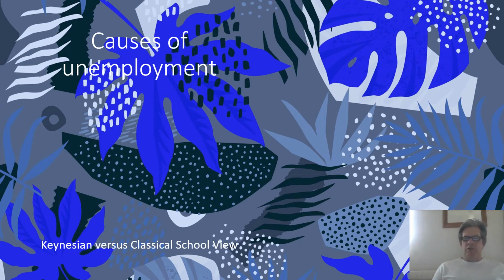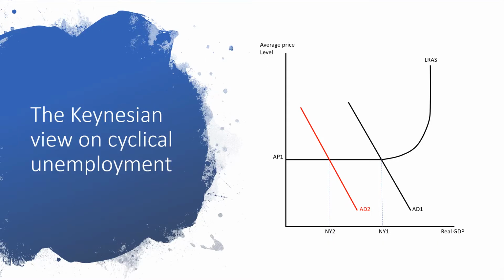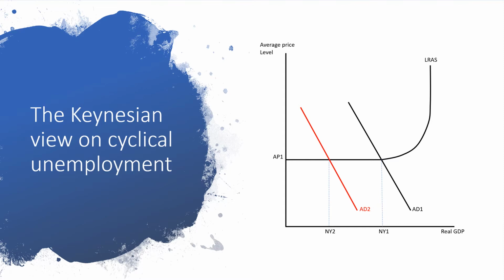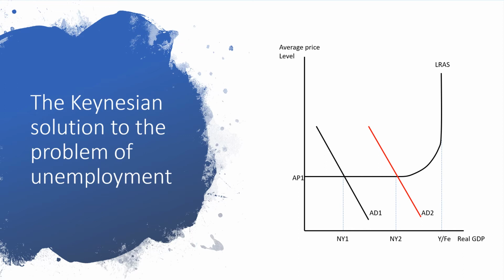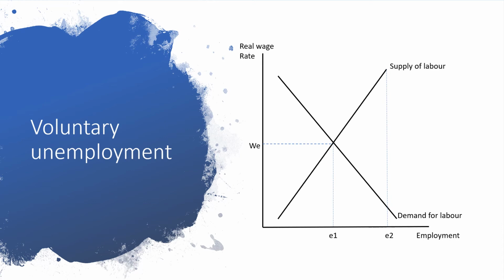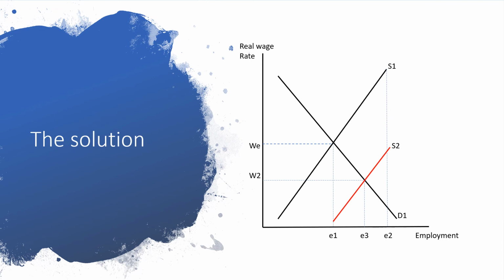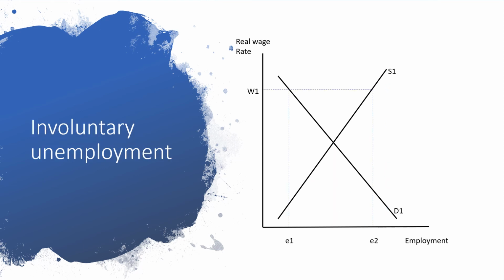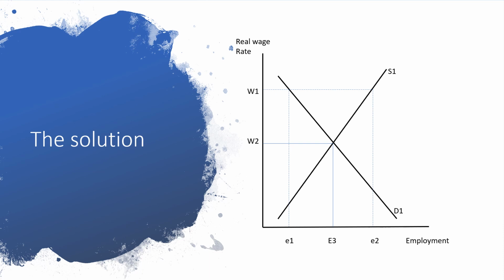KEYNESIAN VERSUS CLASSICAL CAUSES OF UNEMPLOYMENT video